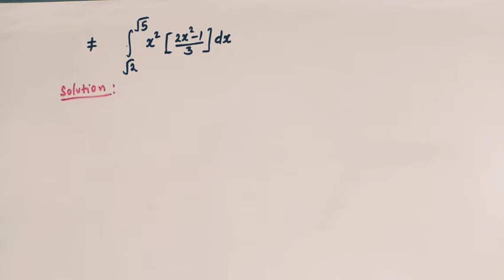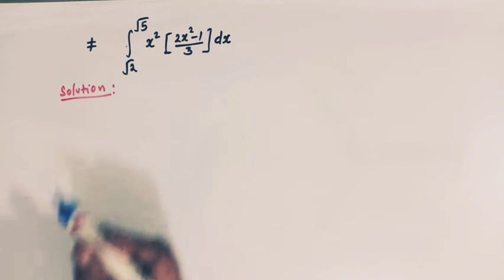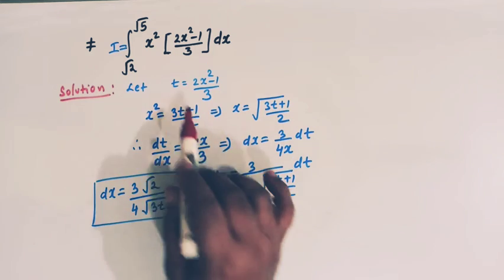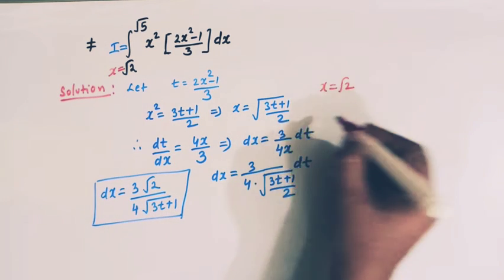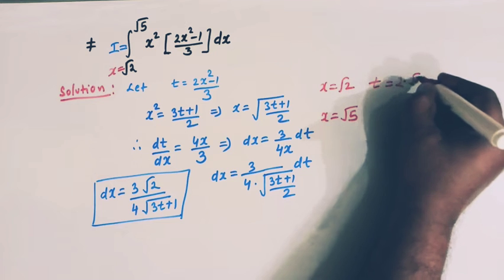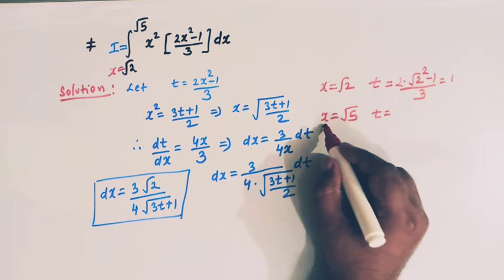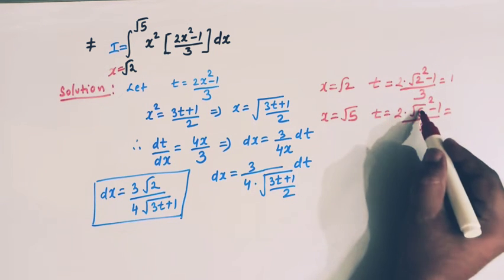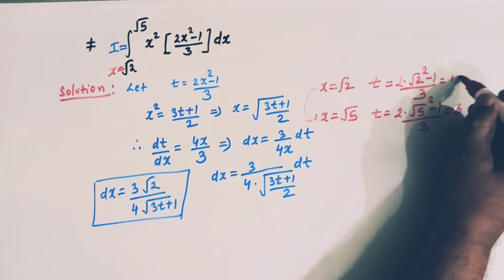Definite Integral of greatest Integer Function (Part 17)